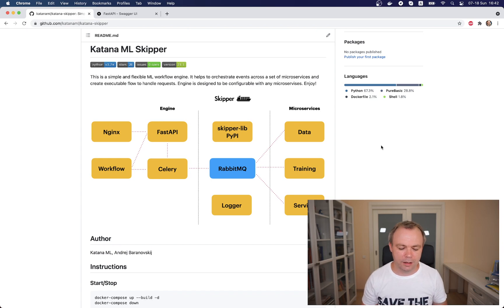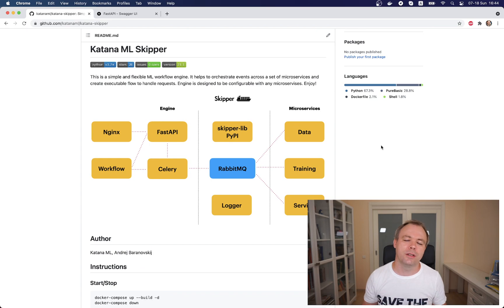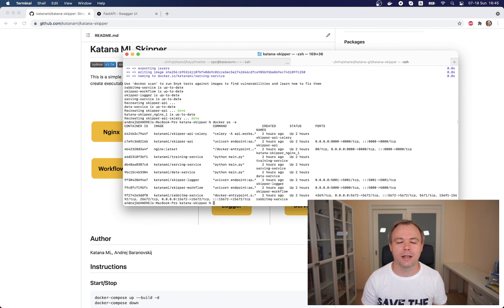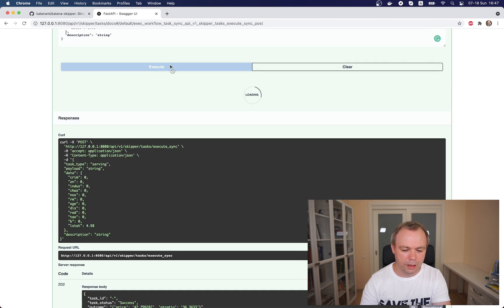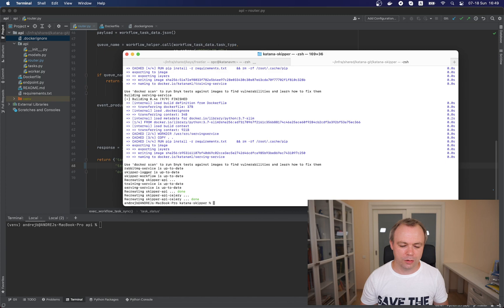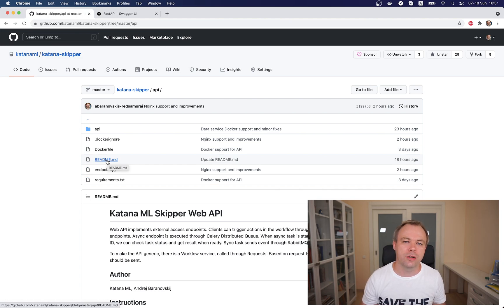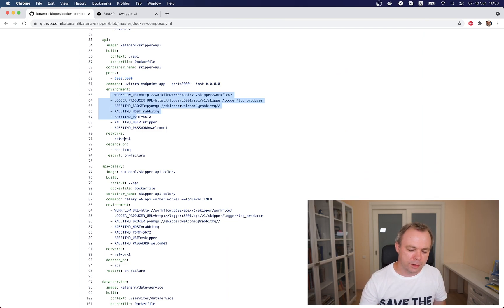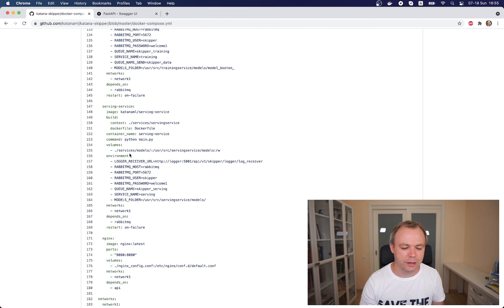Serving ML Model with Docker, RabbitMQ, FastAPI and Nginx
In this tutorial I explain how to serve ML model using such tools as Docker, RabbitMQ, FastAPI and Nginx. The solution is based on our open-source product Katana ML Skipper (or just Skipper). It allows running ML workflow using a group of microservices. It is not limited to ML, you can run any workload using Skipper and plugin your own services.

0:00 Introduction
1:50 Serving flow
5:25 Solution demo
10:30 Docker compose
15:27 Summary